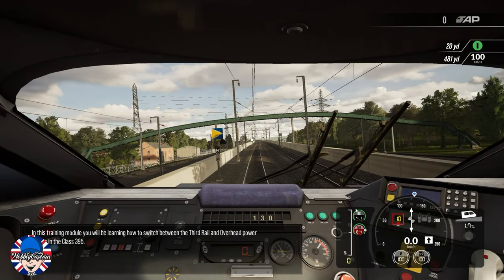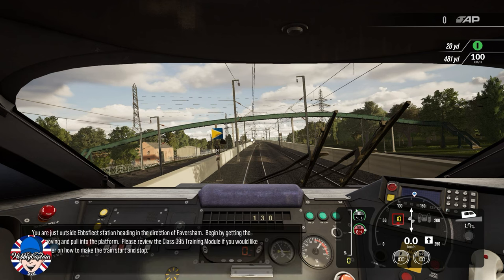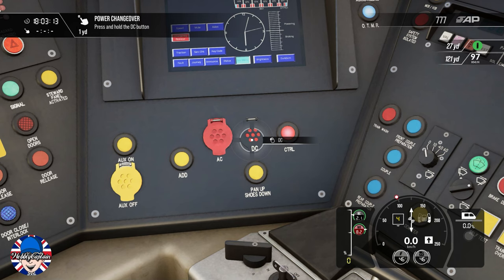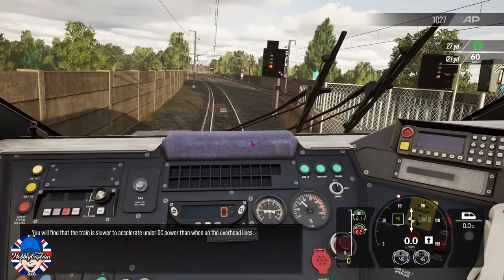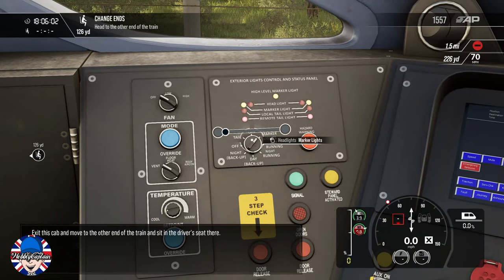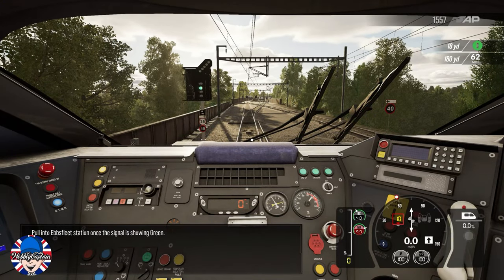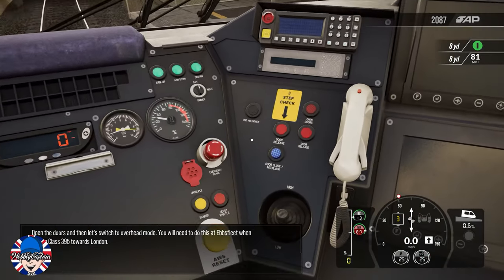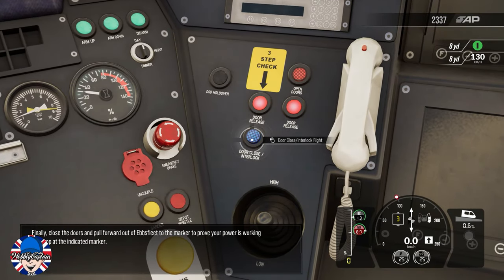Tutorial ! How To Power Change Over In The Class 395 Train Sim World 3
Playthrough of the power change over training module for the class 395 in Train Sim World 3.
                      Game key received free of charge from Dovetail Games.

Conquer American mountains as you haul incredible tonnage with the workhorses of industry, get the British capital’s commuters to work in record time and race state-to-state aboard German high-speed traction. Master the machine with Train Sim World 3

                  Gaming Related Content Lets Plays Previews, Live Streams.
                                           🌟Weekly Uploads 🌟
                                  💓Subscription Links  below 💓